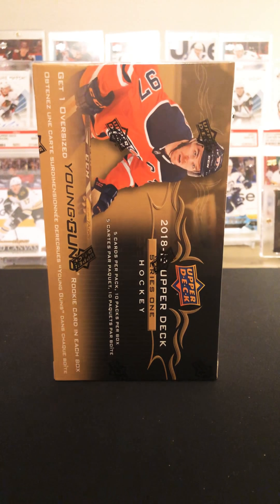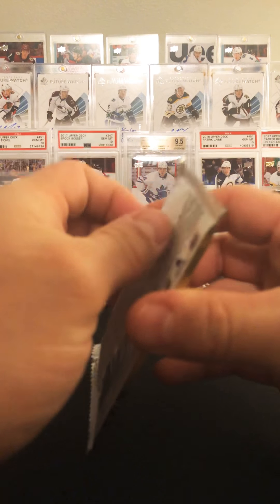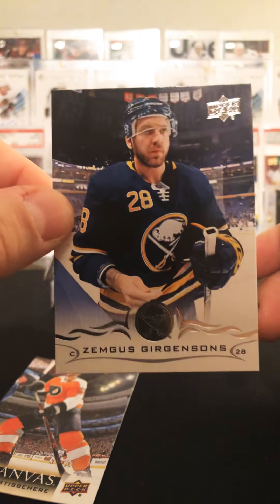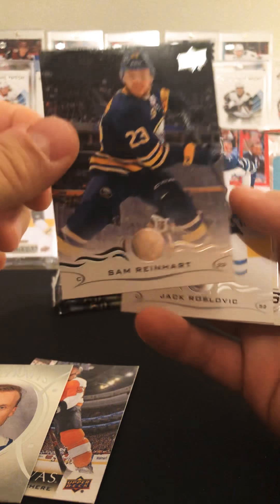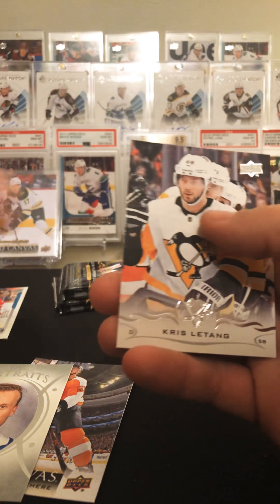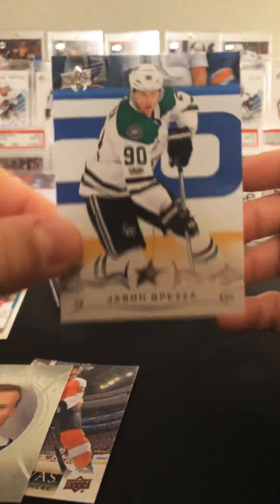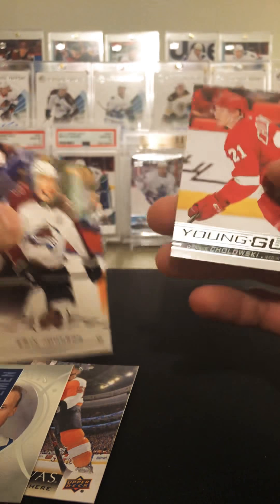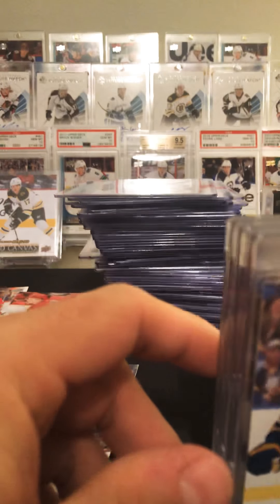18/19 Upper Deck Series 1 Hockey Retail Blaster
Pettersson Hunting